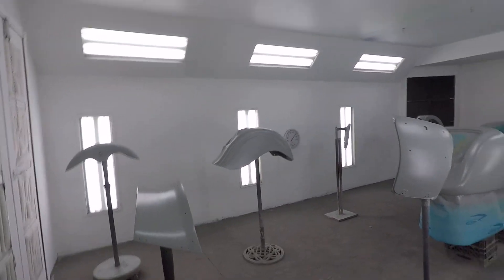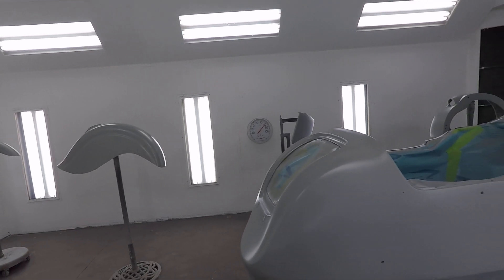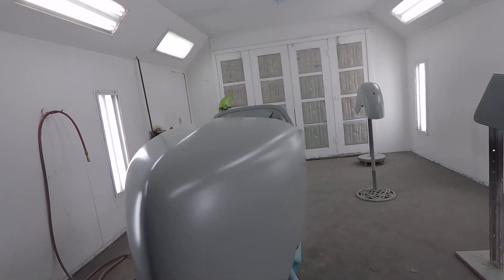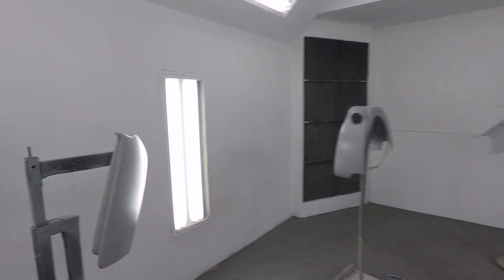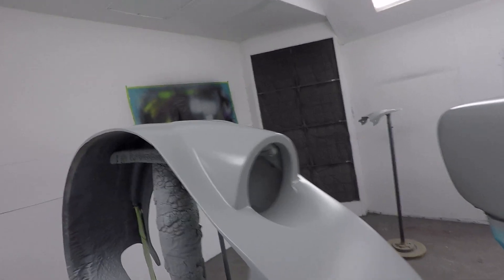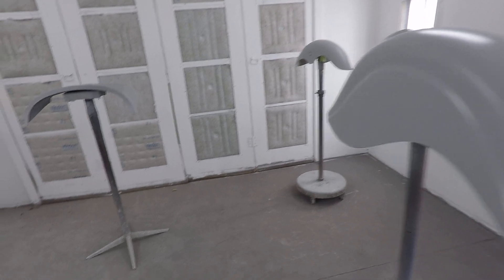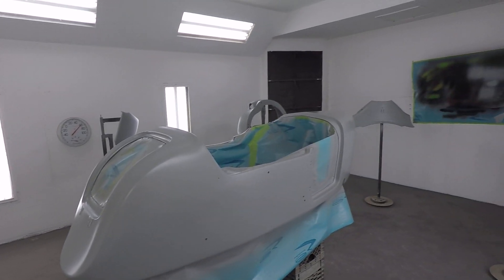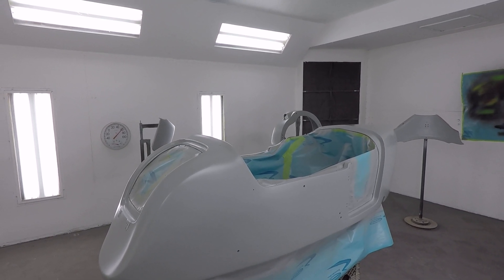Part 2 Hannigan Side Car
Sidecar is primered, next step, block and reprime, then on to prep for 2 tone paint scheme.